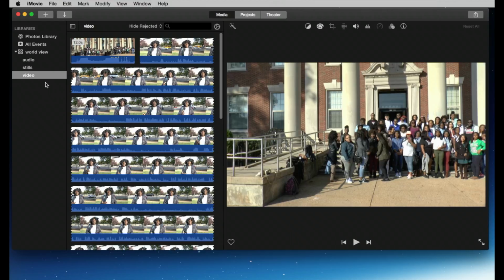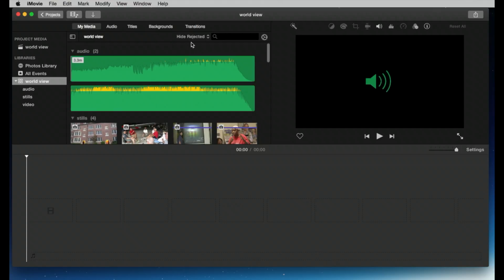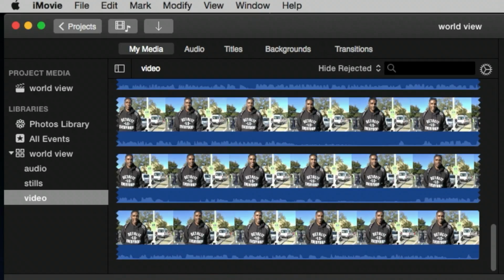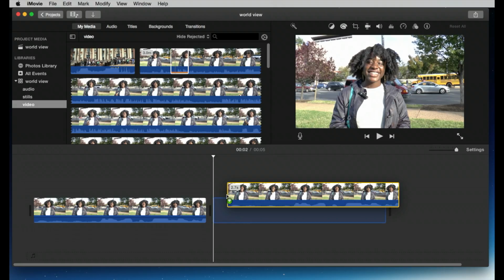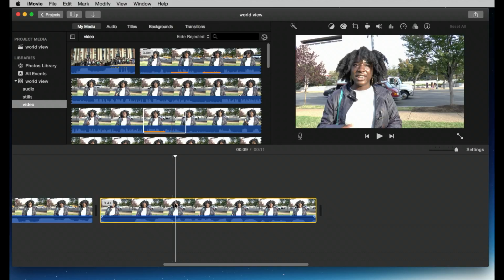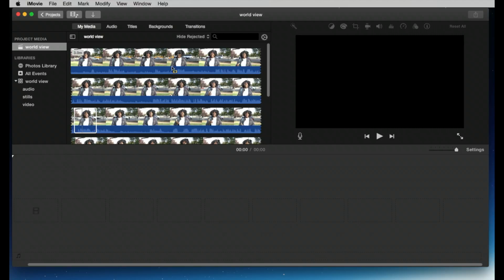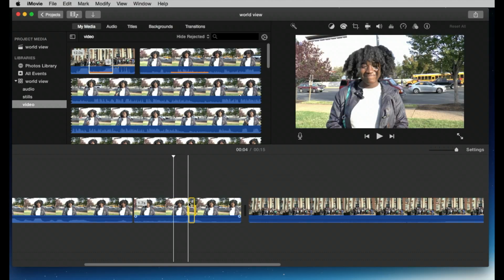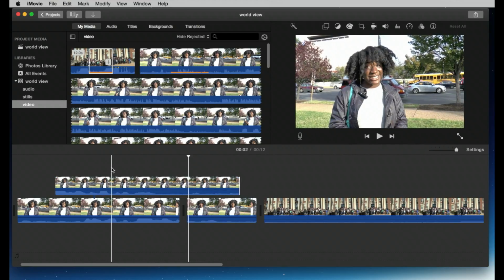08 Building Timeline